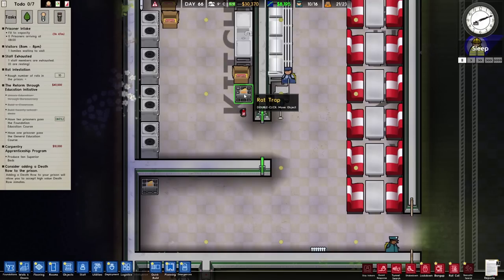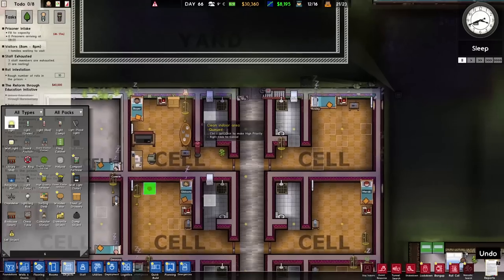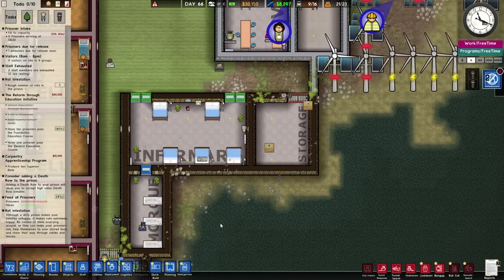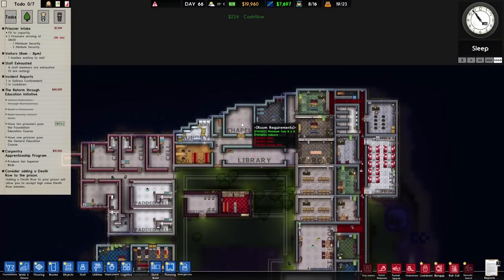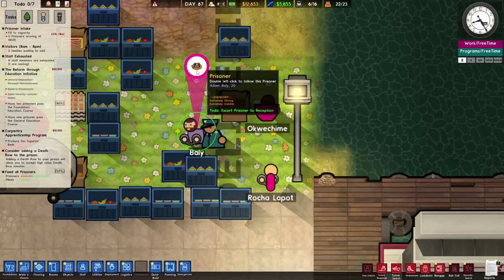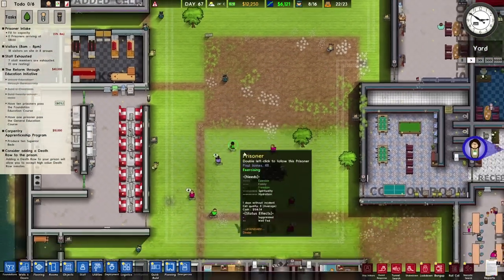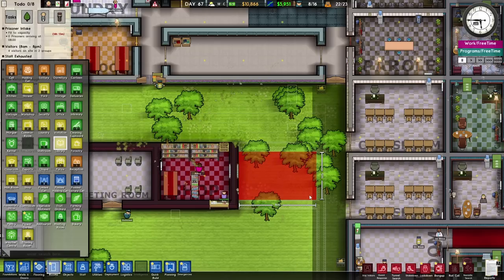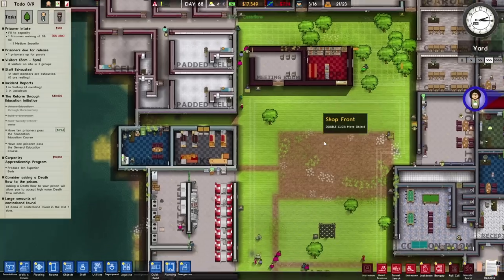Pew Pew Pew! | Prison Architect - The Loveliest Prison - Part 16 (All DLC)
Prison Architect continues and we allow our prisoners to embrace their spirituality as we build ourselves a little chapel! And very nice it is too, with some lovely stained glass windows, a nice altar, some pews and some prayer mats. It seems quite popular and we organise a regular spiritual guidance session so people can turn to religion to help them out a bit.

Unfortunately our rat problem continues and not even the liberal placing down of many rat traps helps! We then turn to the experts to help us out because the rats just keep on multiplying...

We make some changes to our proposed library area. The library zone is removed and replaced with some toilets for everyone to use and also a lovely new weather centre! That's right, we can predict the weather! Why would we want to do this? I have no idea, but we can! Hurrah!

Also we sort out some more flooring, we add more seats to the cafeteria and there's a little bit of a power issue...

Welcome Wardens!

Only the world’s most ruthless Warden can contain the world’s most ruthless inmates. Design and develop your personalized penitentiary in Prison Architect.

Key Features:
Customized Confinement
Allocate resources to optimize your compound, but don’t restrict the flow of the crowd lest you encounter a flood, fire, fight, or full-blown riot.

Invest and Innovate
Tap federal money with grant applications & direct your funds to combat disease, gang activity, litigation, and more!

Management and Muscle
Ensure your prison is *mostly* ethical and safe with top-notch staff including armed guards, psychologists, doctors, lawyers and snitches.

Detention by Design
Each prisoner’s criminal history requires custom treatment programs, labor schedules, and reform workshops.

Lockdown Showdown
Attempt a high-stakes escape of your own supermax prison in Escape Mode, or try Online mode to test one of 12,000 player-created prisons. Expand your empire limitlessly in Sandbox mode.